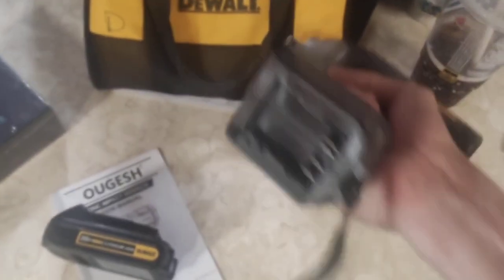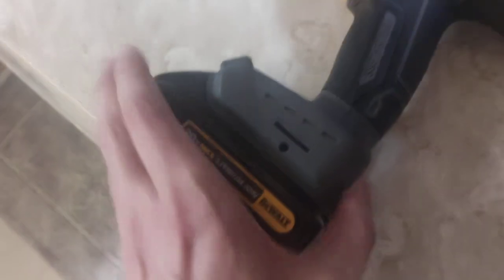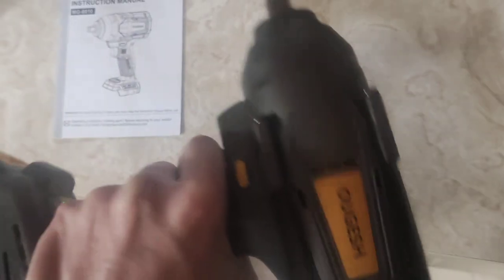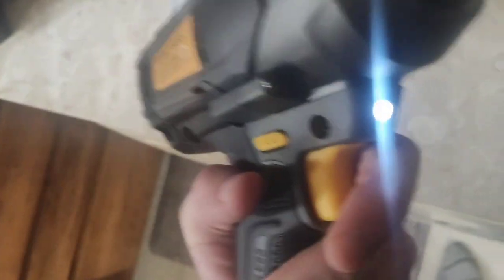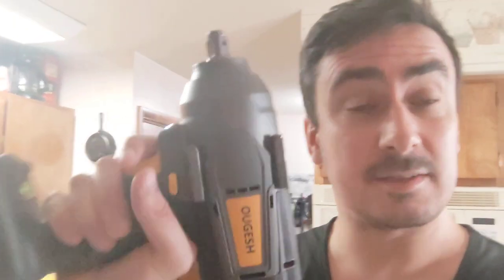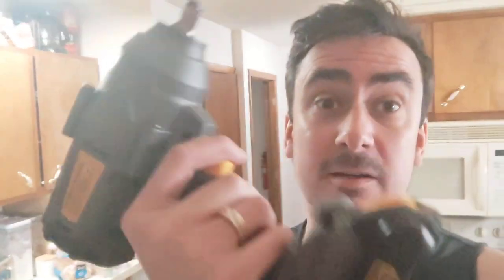Awesome Cordless Impact Driver by Ougesh takes 20v DeWalt Battery!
I hope you enjoyed this content. When you use the Walmart links on my channel to shop, it supports my channel. Thank you so much for your support.

Walmart.com Homepage

Walmart Flash Deals

Free Walmart+ Trial

Walmart Rollbacks & Savings

Walmart Pharmacy & Delivery

Walmart Grocery & Essentials

Walmart New & Trending

Walmart Fashion

Walmart Home & Decor

Walmart Electronics

Walmart Gift Ideas

Walmart Gifts Registry

Walmart ONE Cash

Walmart+ My brain is fried from making this video! 🧠💥 A Super Thanks would help buy me a new one (or at least a coffee).